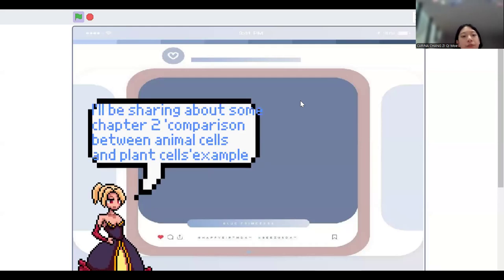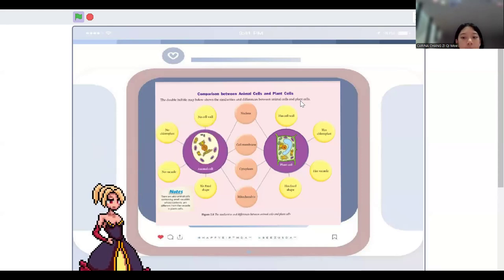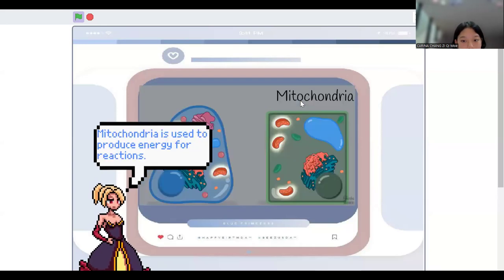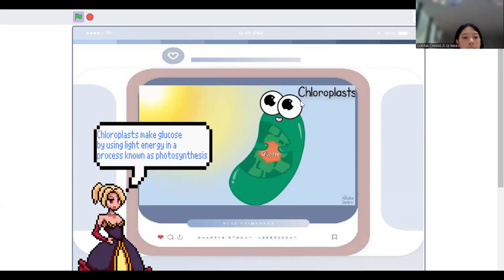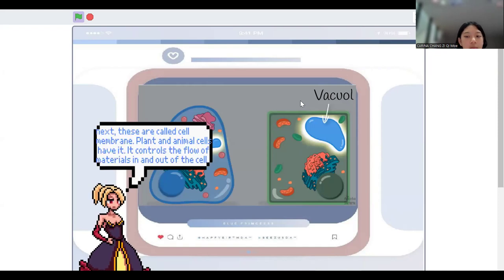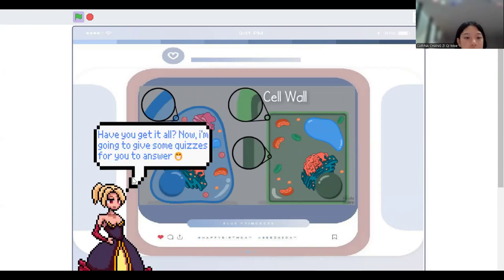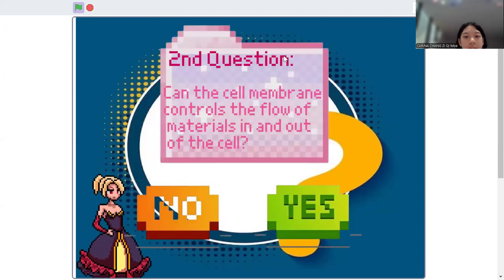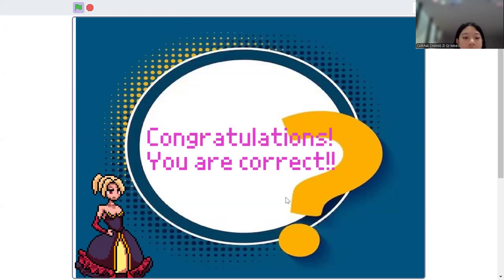Coolest Project Malaysia : Form 1 Science (Comparison Between Animal Cells And Plant Cells)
Comparison Between Animal Cells And Plant Cells